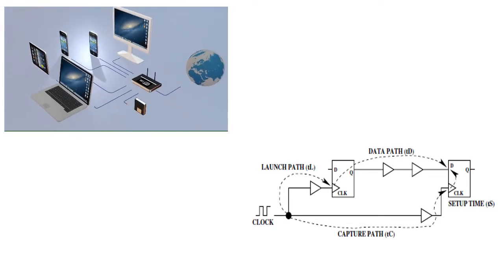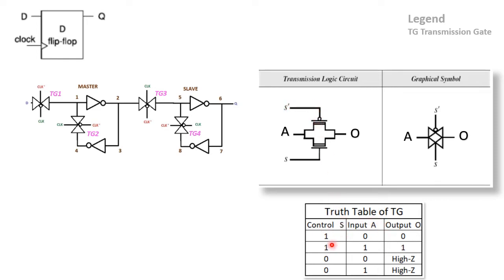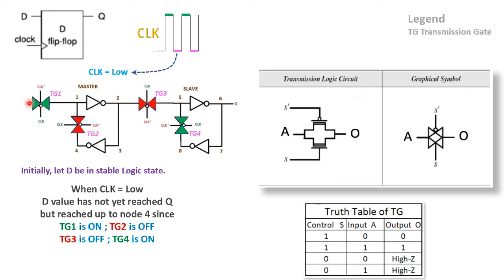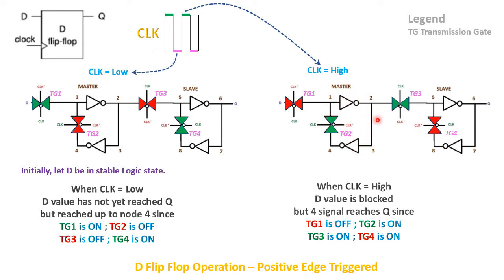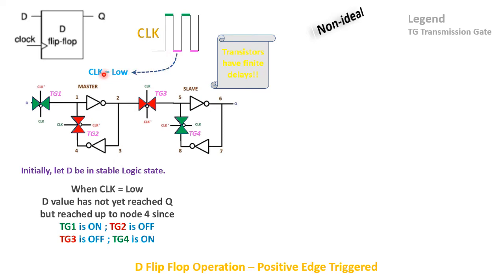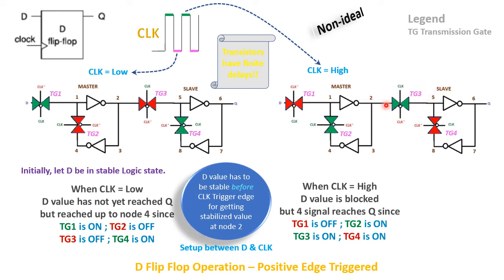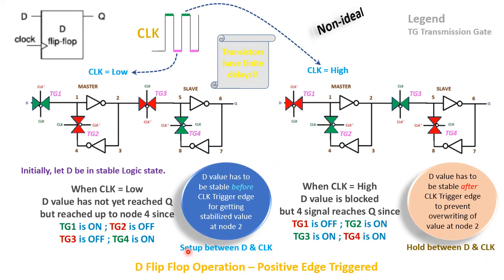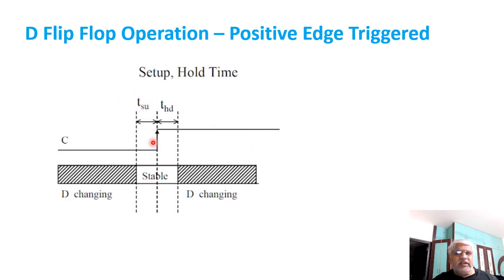STA Setup hold Physical significance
Why the digital system is synthesized into reg-2-reg logic? 0:00
D Flip-Flop Operation 2:15
Setup and Hold Physical significance 6:52